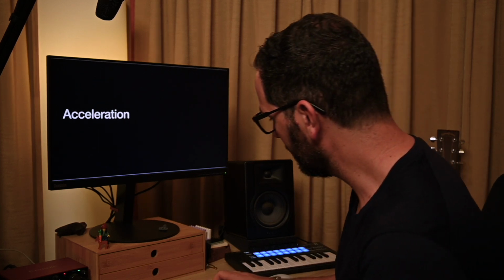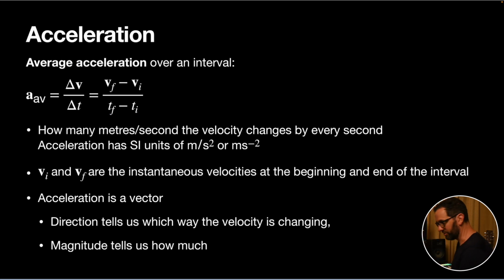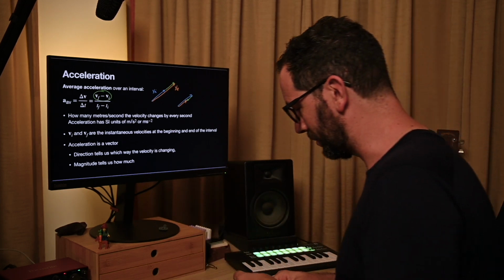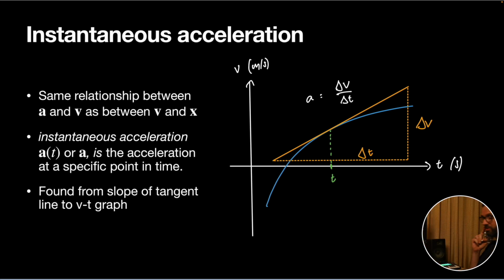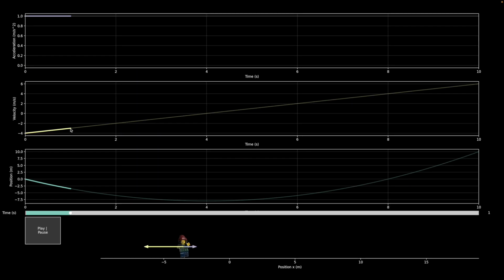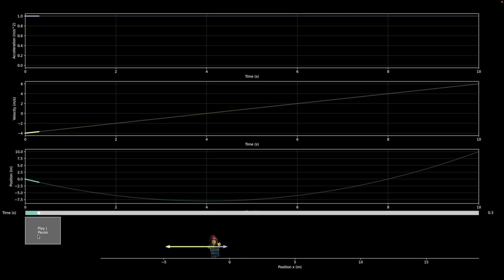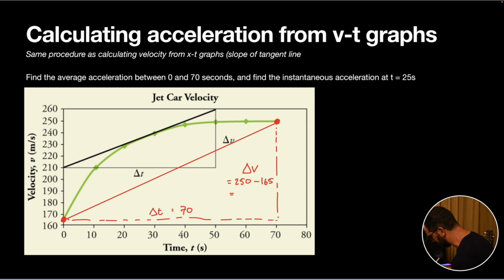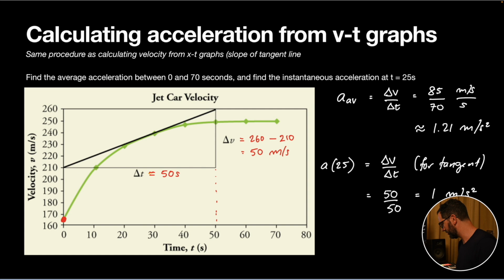Acceleration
We talk about what acceleration is, and look at the difference between average acceleration and instantaneous acceleration, and how they can be calculated from a graph.

0:00 Intro
2:07 Average acceleration
5:01 Instantaneous acceleration
6:43 Demo
11:14 Calculated example